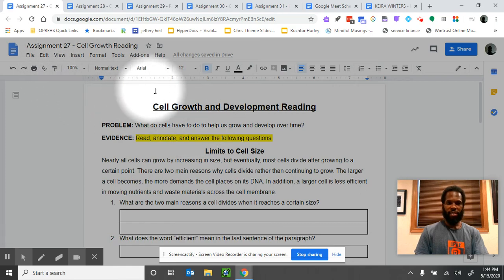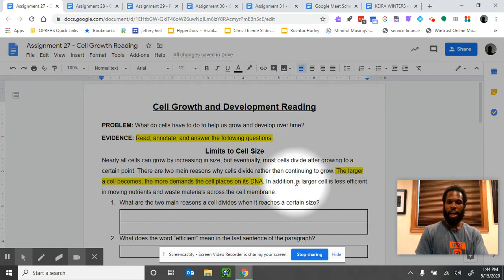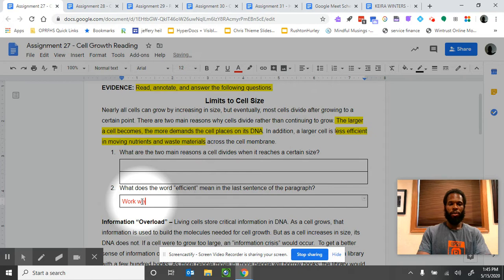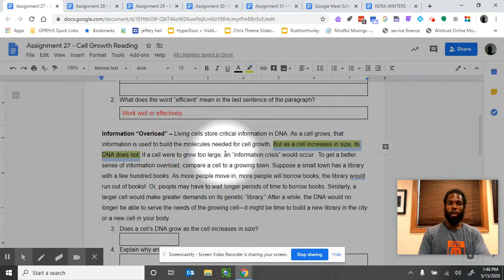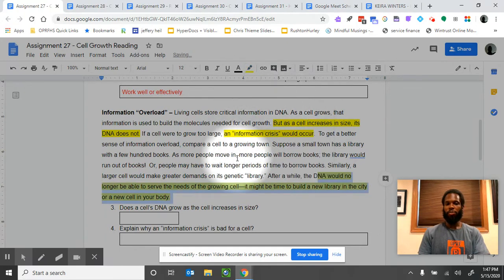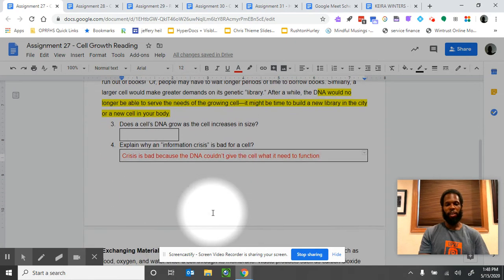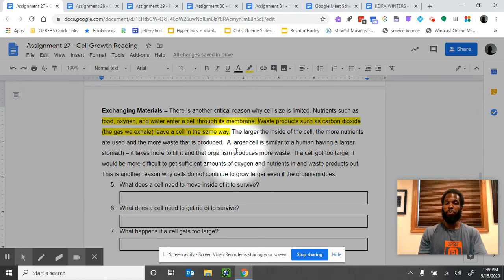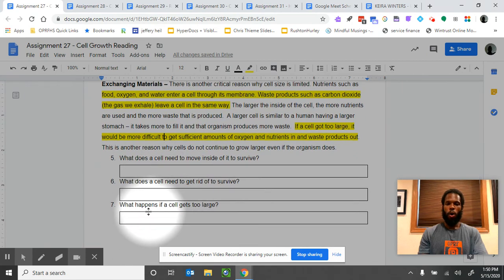Assignment 27 - Cell Growth and Development Reading